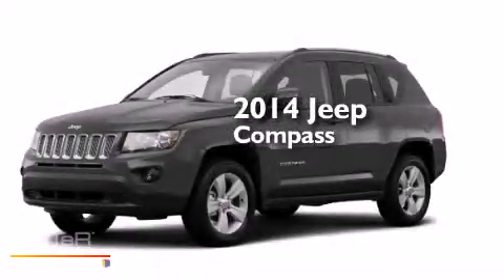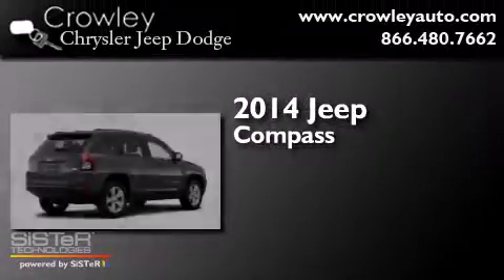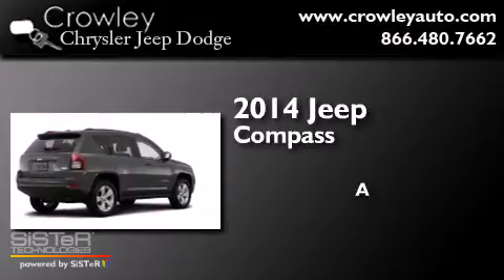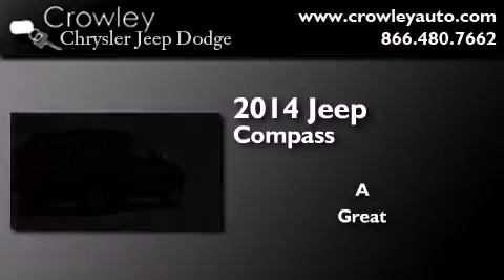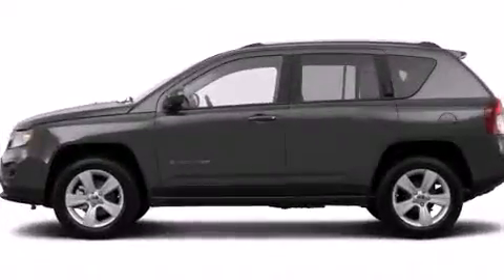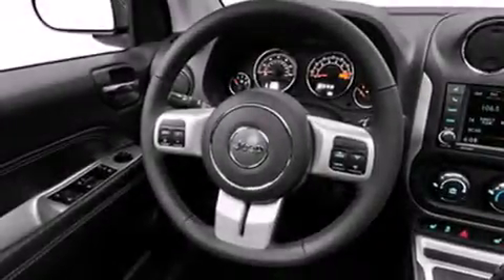2014 Jeep Compass Bristol CT 06010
We've been honored to serve the Bristol CT area , we promise that your experience at our dealership will exceed your expectations ! Year : 2014 Make : Jeep Model : Compass Engine : 2.4L 4 Cyl. Sequential-Port F.I. Trans . : Not Specified Exterior : Granite Crystal Metallic Clear Coat Crowley Chrysler Jeep Dodge 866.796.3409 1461 Farmington Ave. Bristol , CT 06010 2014 Jeep Compass Bristol CT